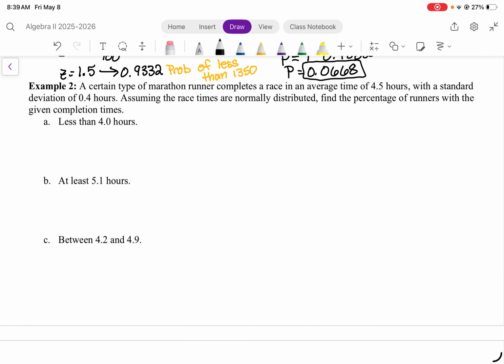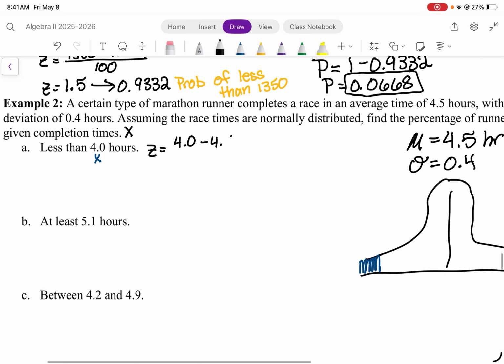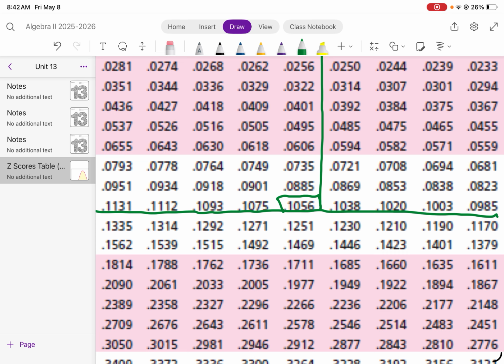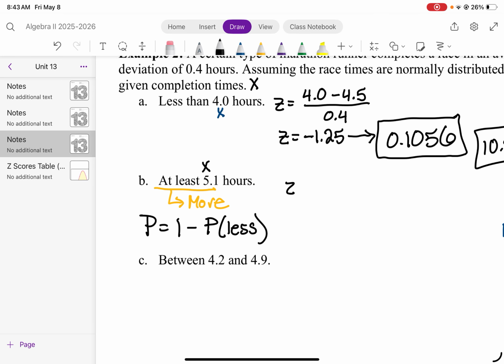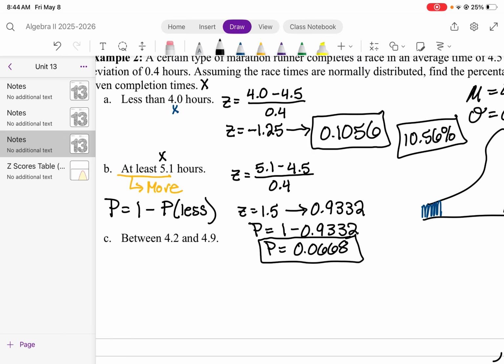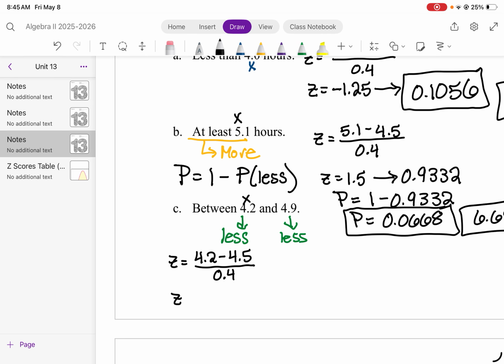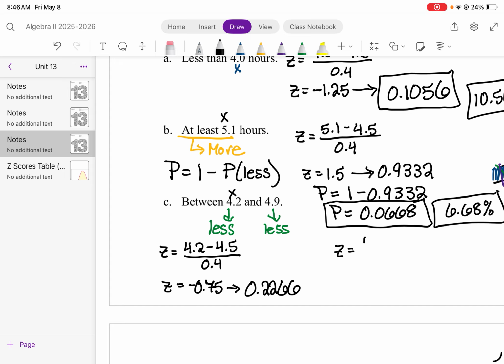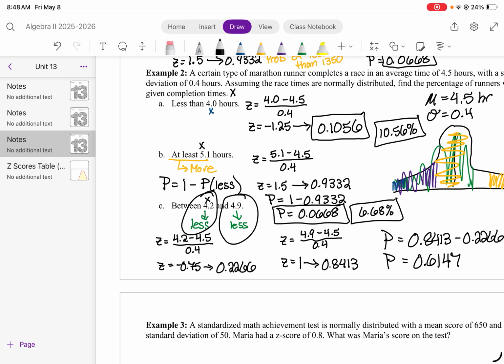13.2 Notes Part 3 - Using Z Scores to Calculate Probability Example 2